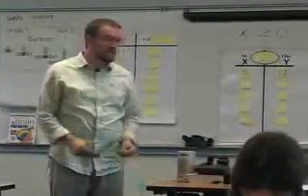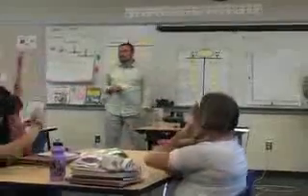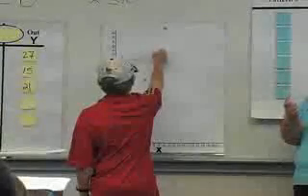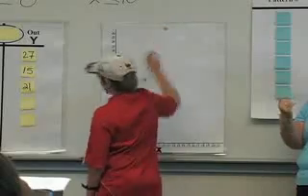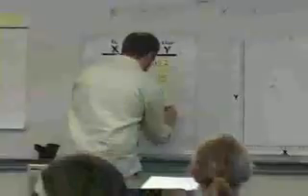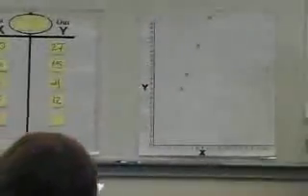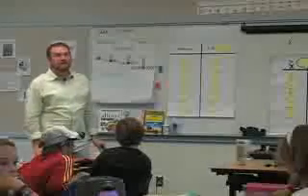Numeric Patterning Introduction Part A